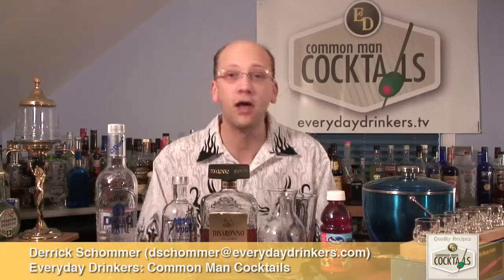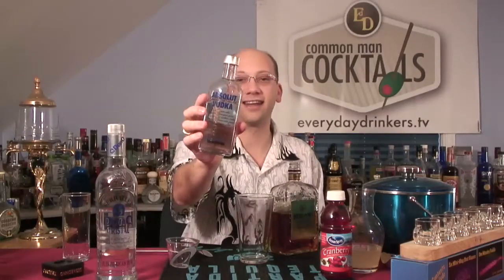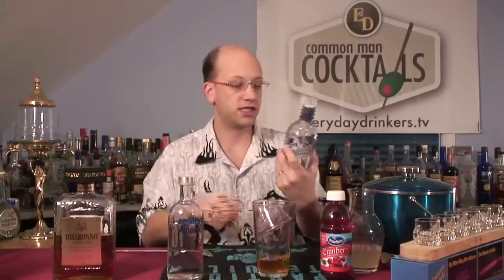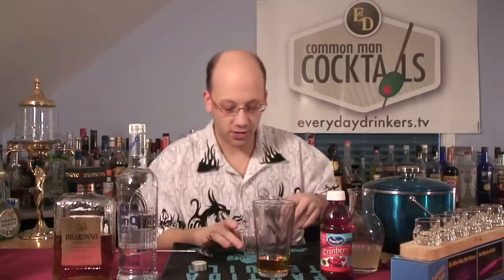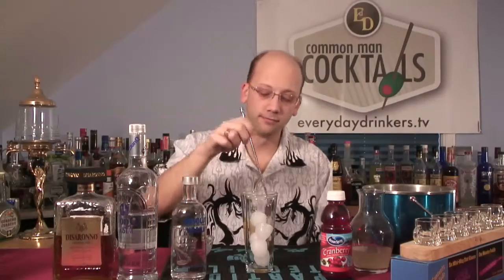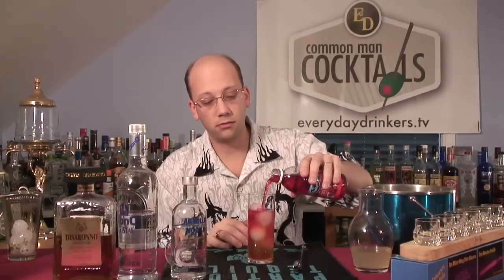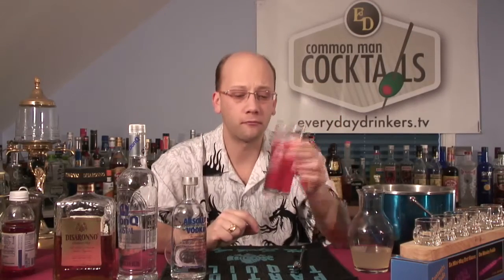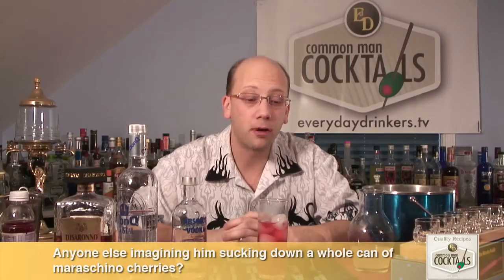Jackson 5 Cocktail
A cocktail of amaretto flavors with a bit of cranberry juice, a dash of sweet/sour mix and some hidden rum and vodka to boot. A good mix of flavors for a nice tasting cocktail.